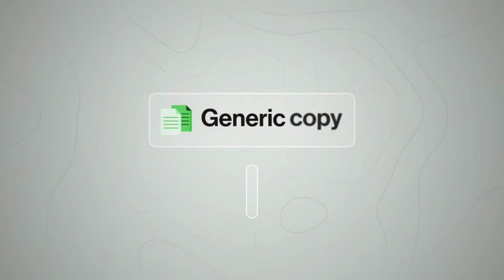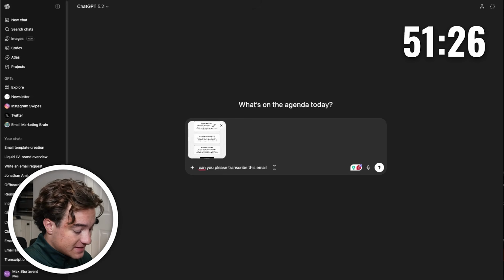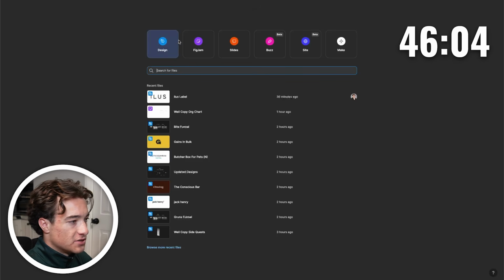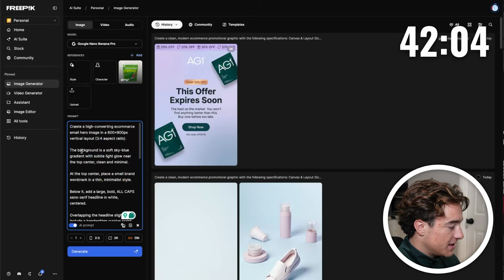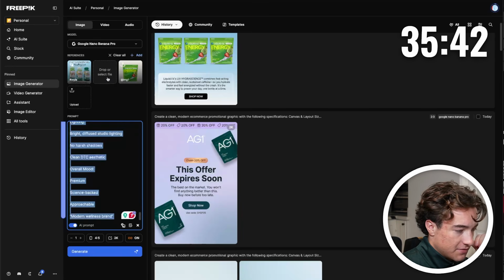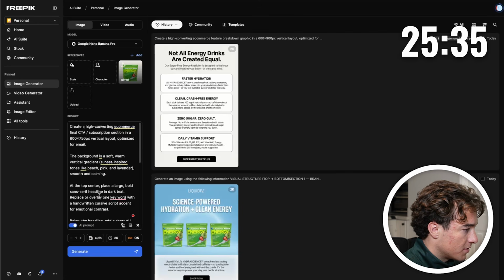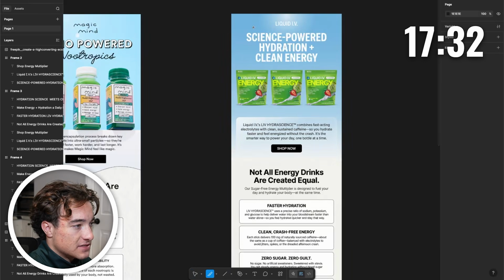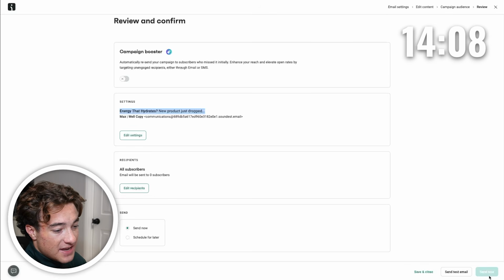Watch me use AI to design an email in 1 hour (Raw Results)